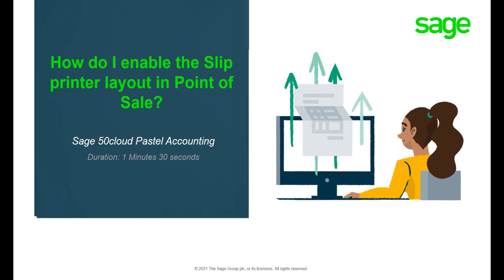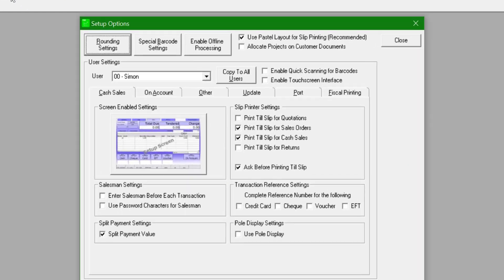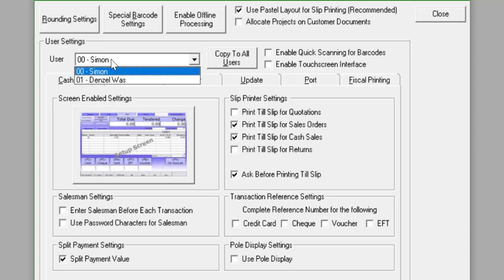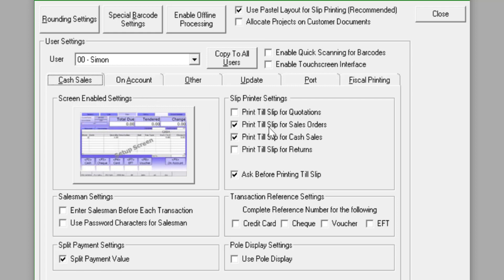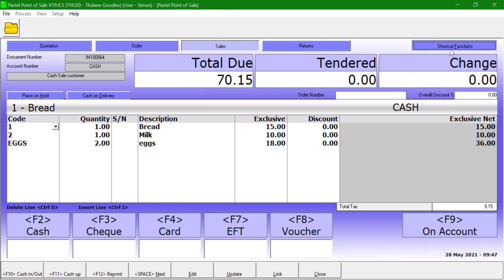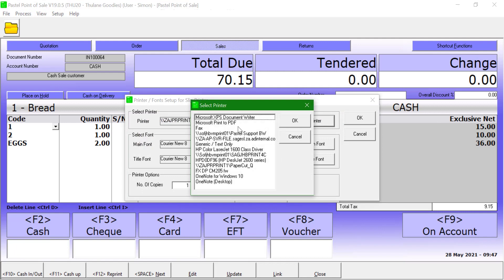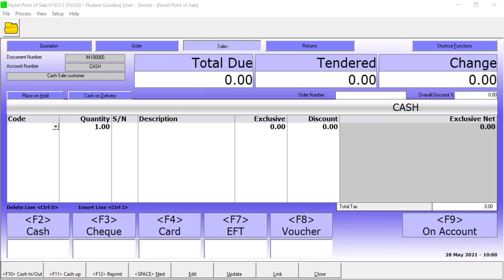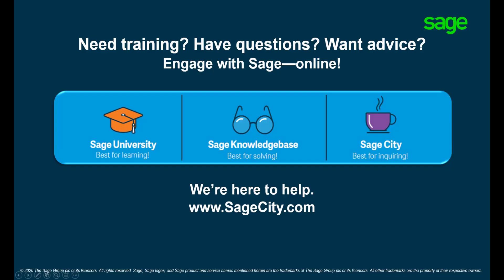Sage 50cloud Pastel (ZA) - How do I enable the slip printer layout in Point of Sale?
This video will guide you on how to enable the slip layout in post of sale for Sage50c.